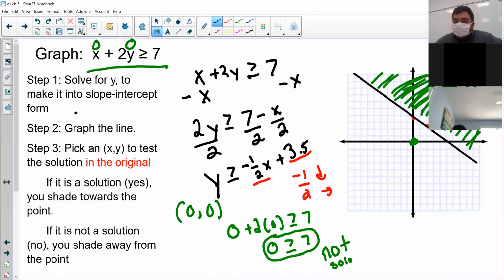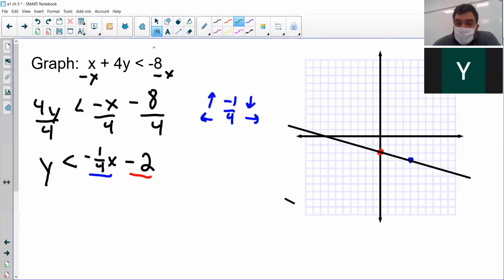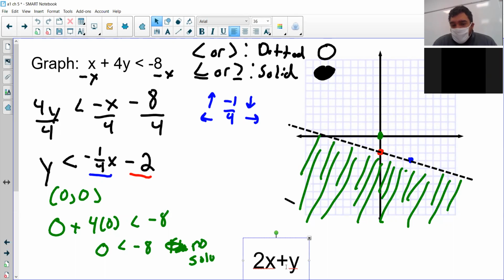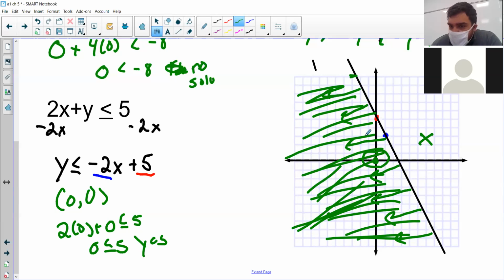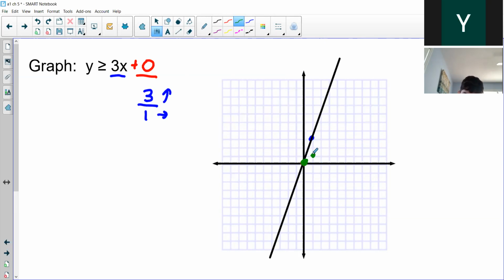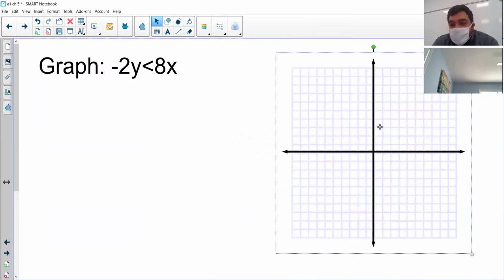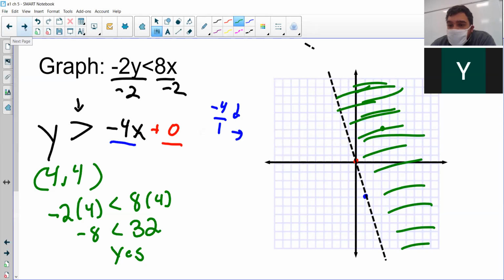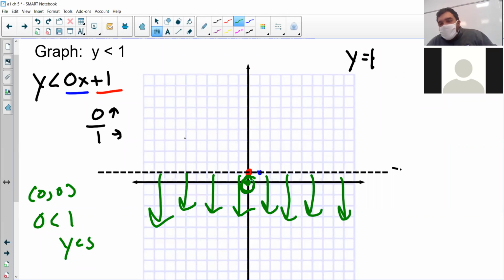Alg 1 5 7 Graphing xy inequl